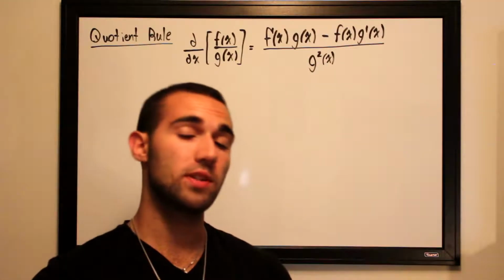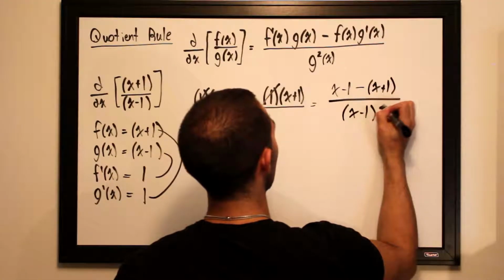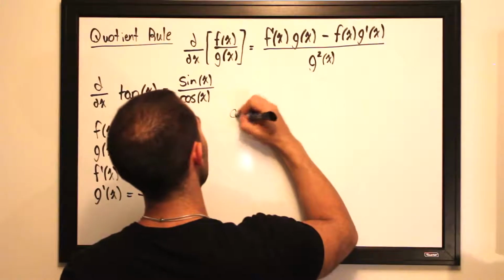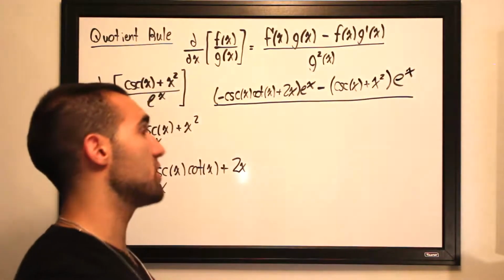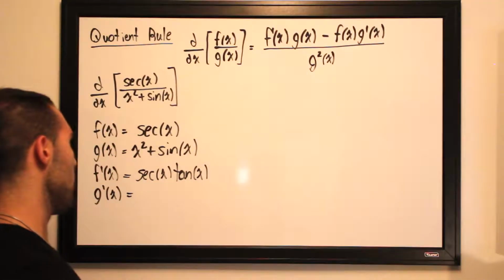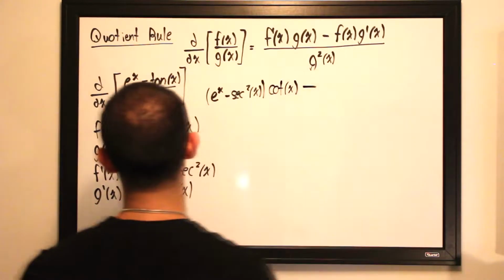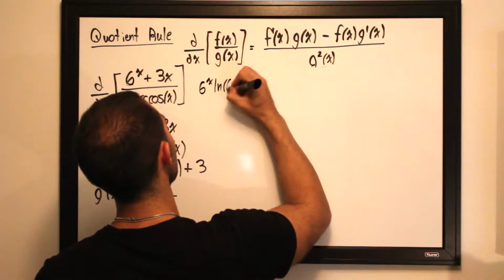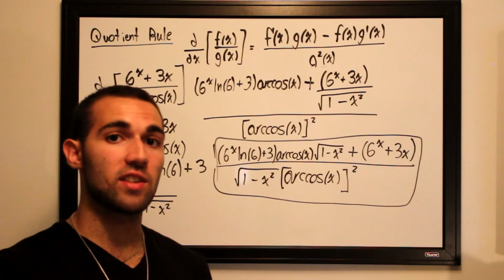Intro to Quotient Rule - Derivatives of Quotients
This video provides an introduction to the concept of the quotient rule, which is used to take the derivative of a quotient of two differentiable functions.